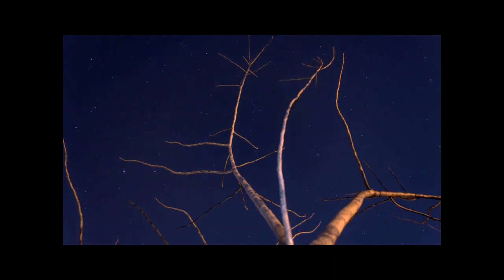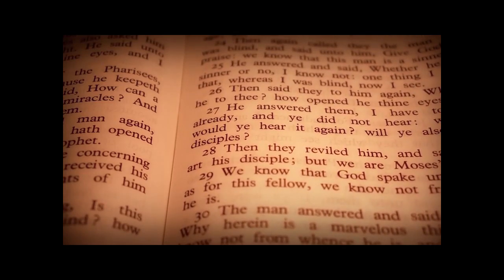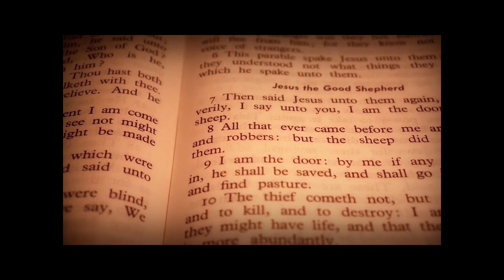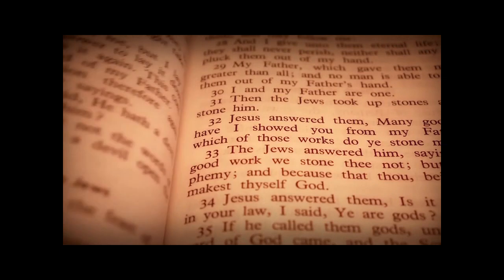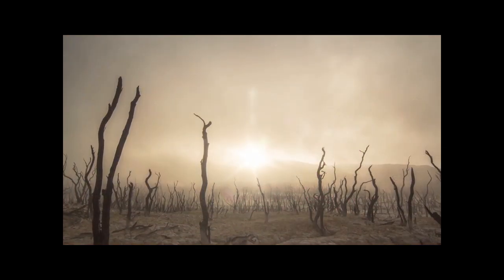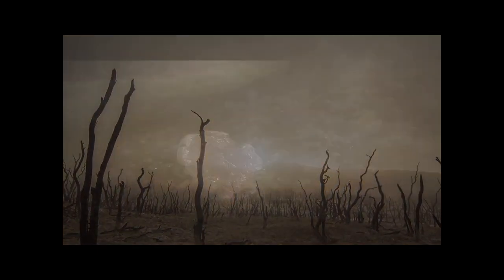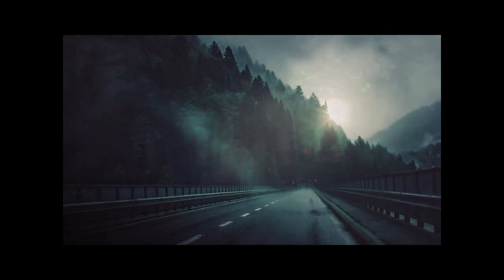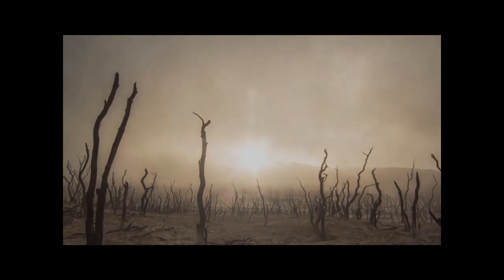"My Heart is Breaking"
I see the house it’s burnin’, the walls are all on fire,
The stars are fallin’ down, raining from above,
I call out Your Name, I call out Your Name,

My heart is breaking, as I stand here in the rain,
My heart is breaking, please help me with this pain,

I feel like a stranger, in a strange land,
Don’t cover your light, as the darkness falls,